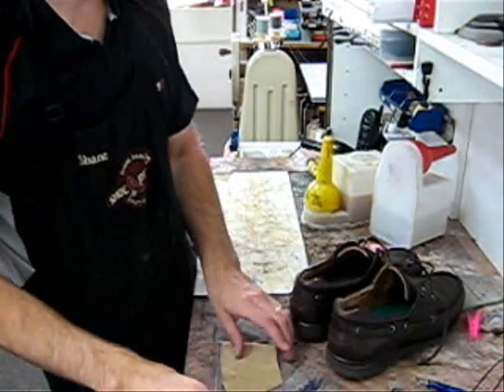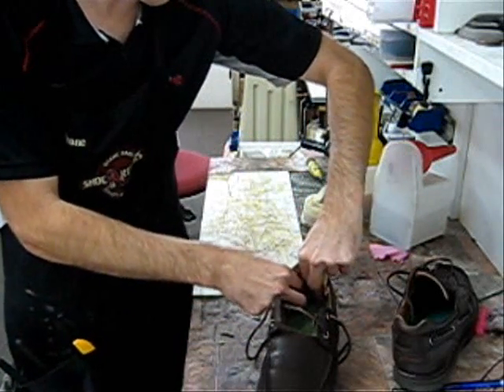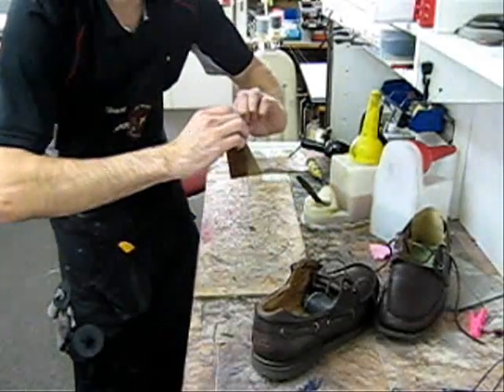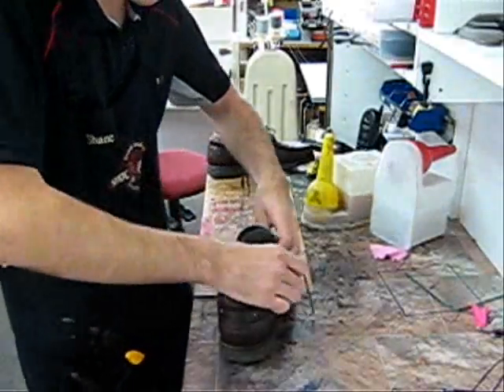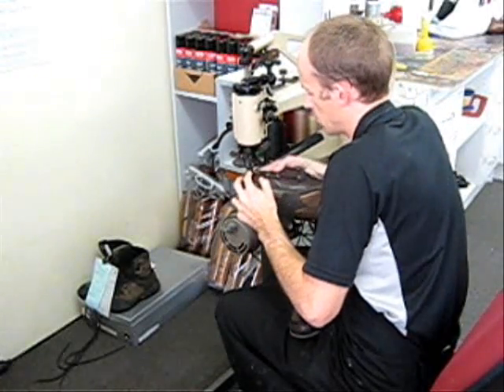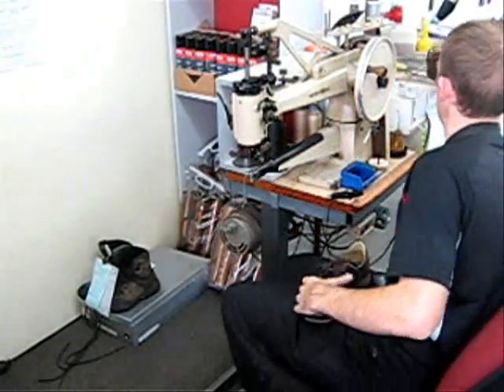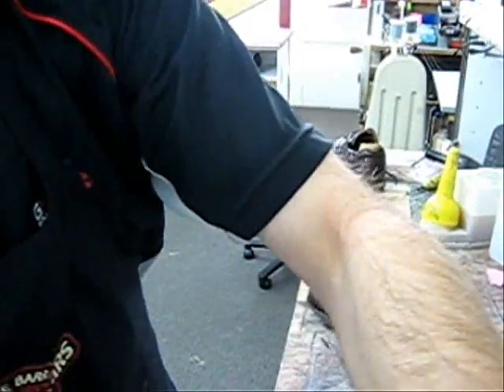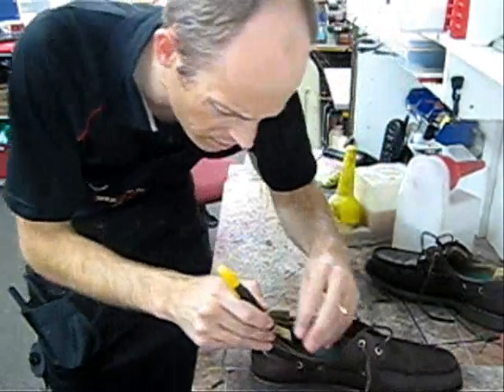Heel Liners Into Men's Brown Leather Boats Shoes at Shane Barr Shoe Repairs Tauranga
Heel Liner or Back Lining Repair in Men's Shoes. The leather lace that goes around the back of the shoe had quickly worn through the lining and was cutting into my foot. A 2mm piece of beige suede leather is added to provide ample cushioning and will be thick enough to last many years.
The new suede liner is thinned out at the edges to help prevent a bump that might cause blisters. A row of stitches at the top stops the foot from peeling the liner away.

Main Steps
​​Fold tongue and insole out of the way
Select and try new liner for fit
Glue any tatty bits with yellow glue
Glue new liner in while wet with yellow glue
Replace insoles, glue if needed
Stitch and Trim
Tap around edges to set stitching and soften
Polish

UPDATE: It's 2021 and I'm still wearing these a couple of times a week! Wifey wont let me go to town in them anymore though.